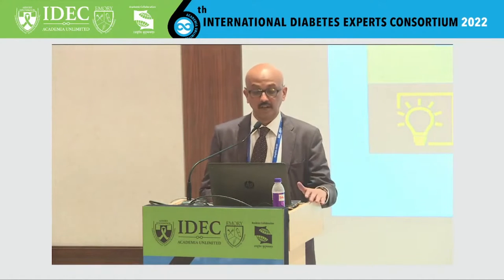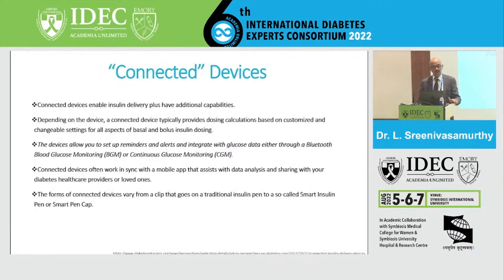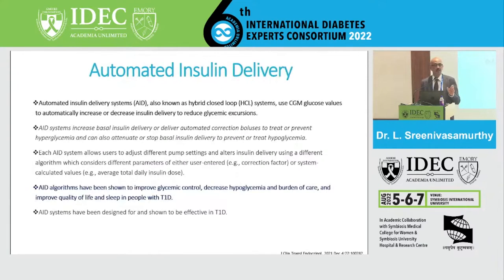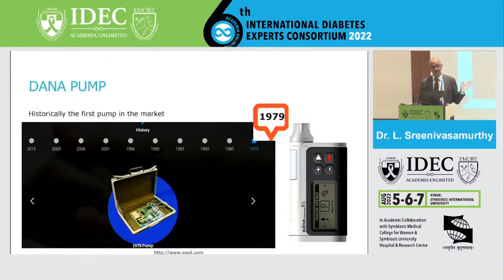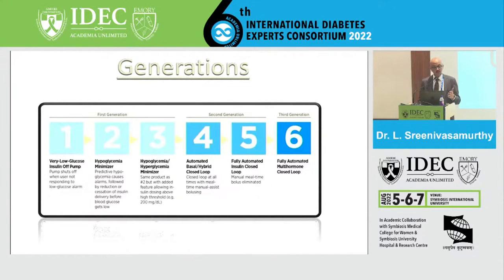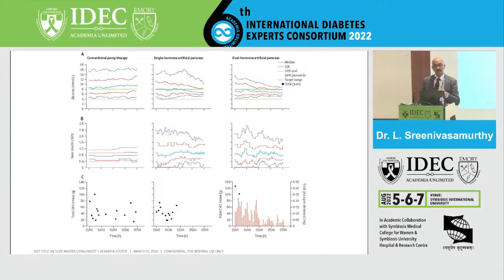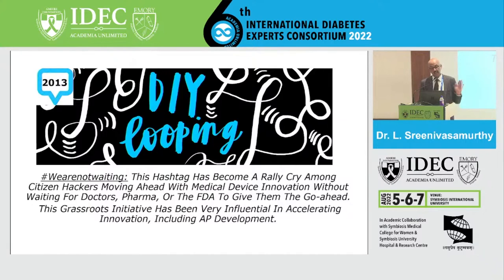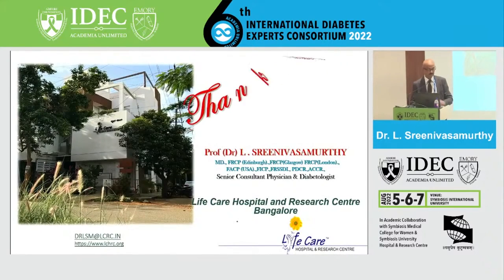L Sreenivasamurthy : The Bionic Pancreas